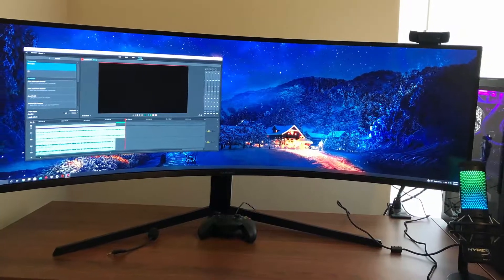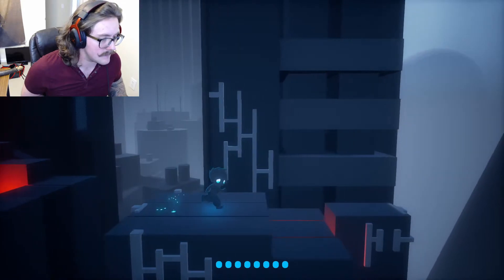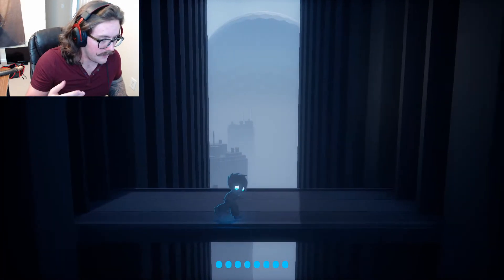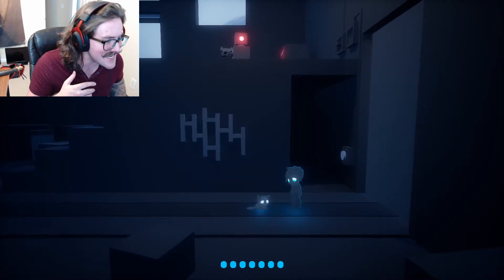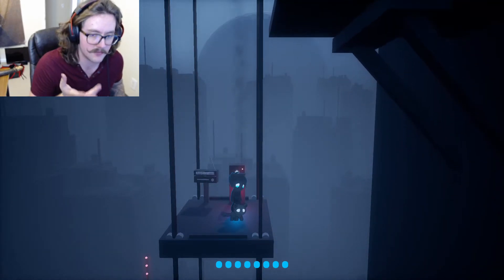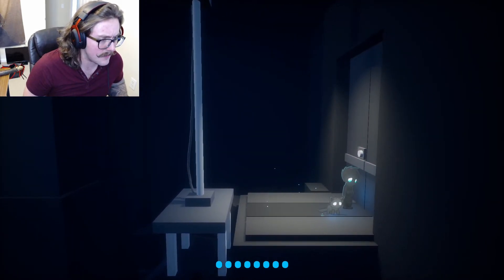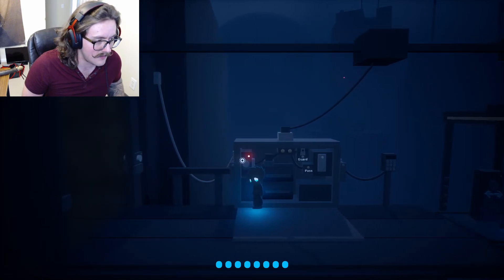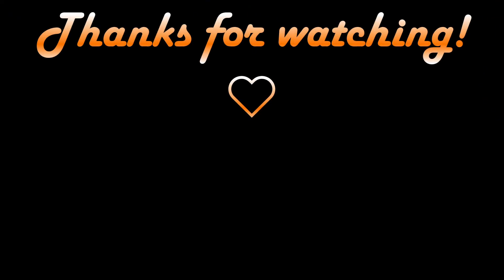Seen: Part 2 | OH HE IS A GOOD BOY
We make nice with our only acquaintance in the game!

If you or someone you know is suffering, please know that there are resources listed below to help. Additionally, you are always welcome here in the Bold Brew family. Stay strong, you are not alone ❤️

U.S. Dept. of Health and Human Services: Substance Abuse and Mental Health Services Administration (SAMHSA) Resources for Suicide Prevention: